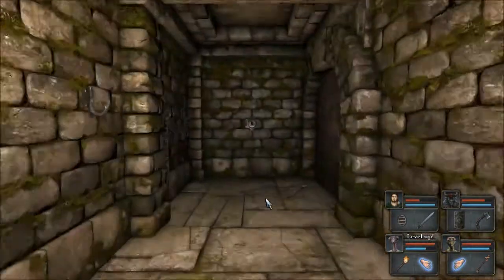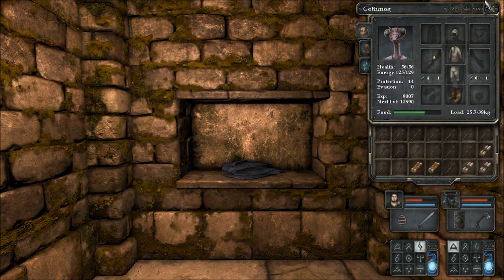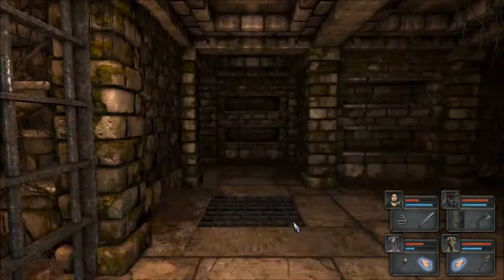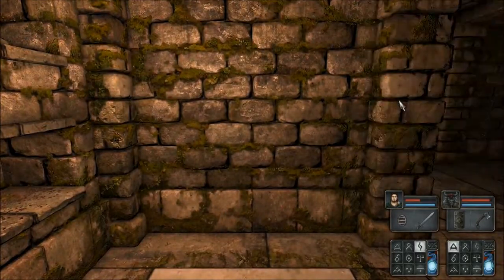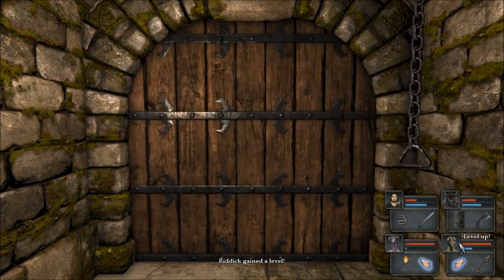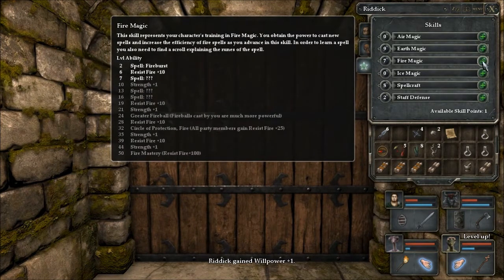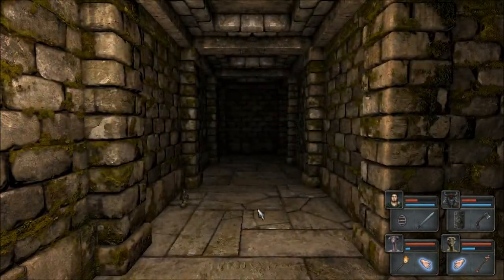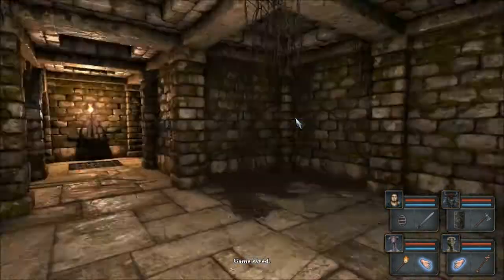Legend of Grimrock Level 4 pt 2 - Playthrough and Guide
Puzzles on level 4 include, Time and tide, Beast garden and menangerie, The catacomb, and Trails of thought.

A playthrough / video guide / walkthrough of level 4, The Archives, of this great rpg dungeon crawler, which was inspired by other classics such as Dungeon Master and Chaos Strikes Back.